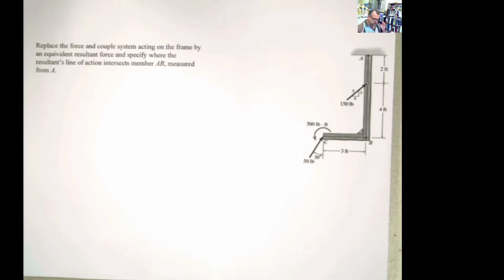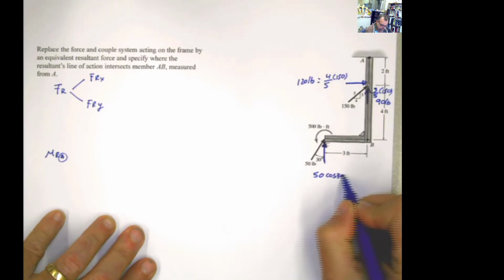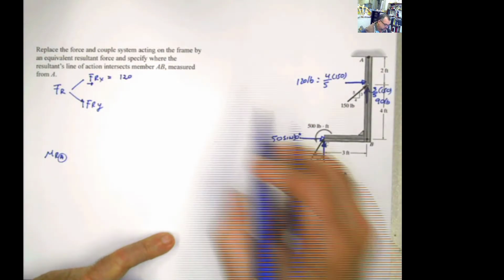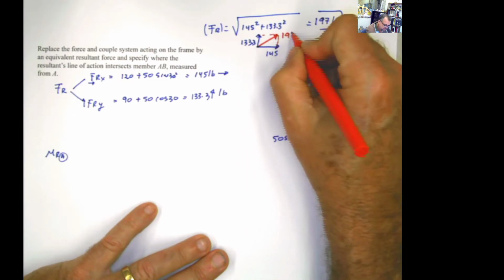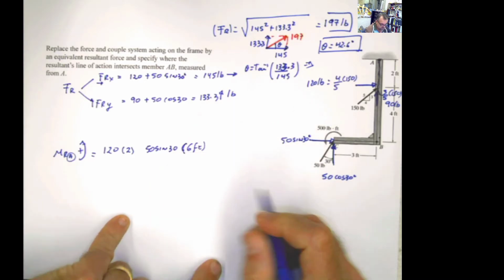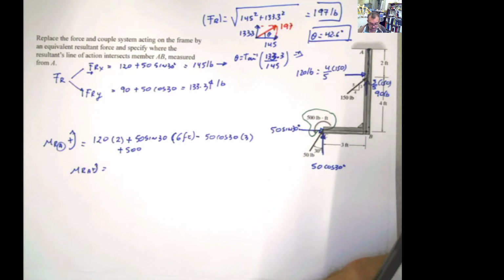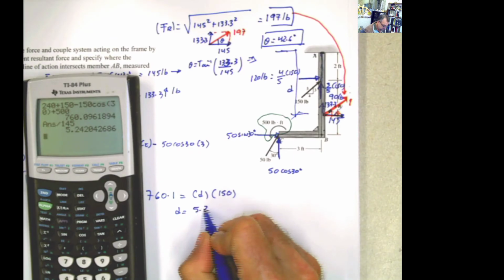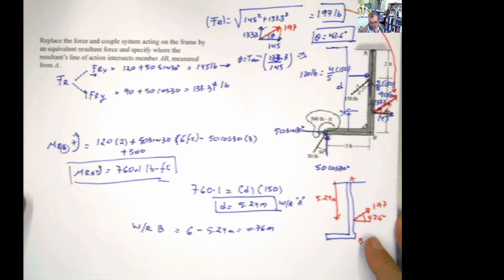Equivalent Systems 2D 4 125H14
Replace the system by an Equivalent resultant force at a point (2)